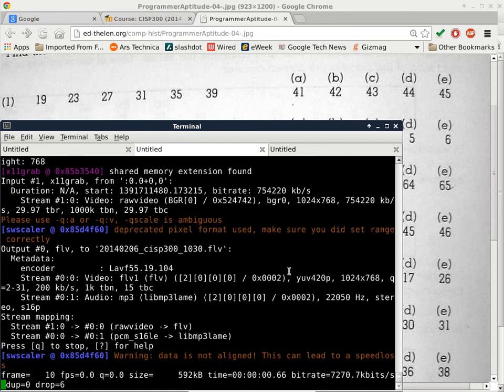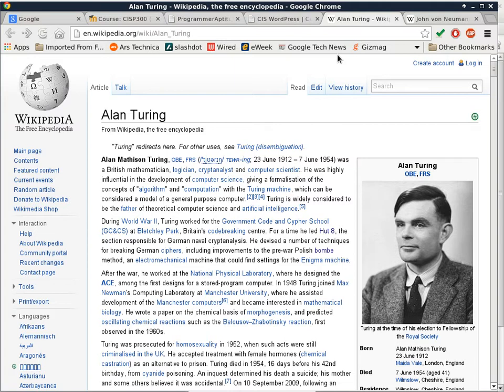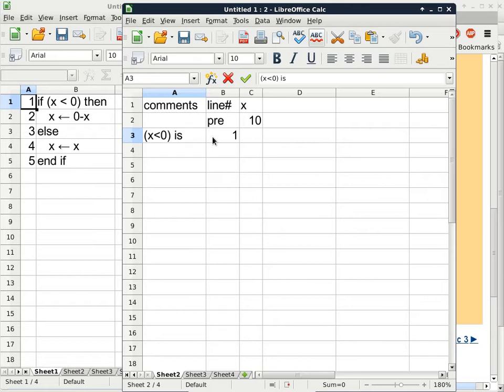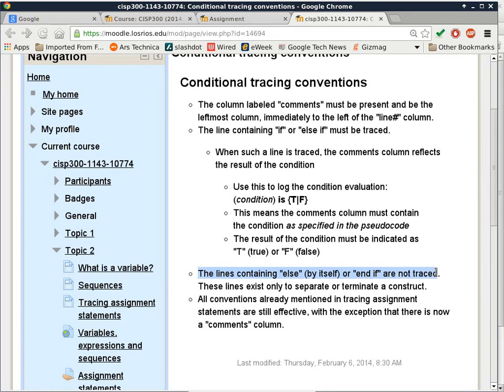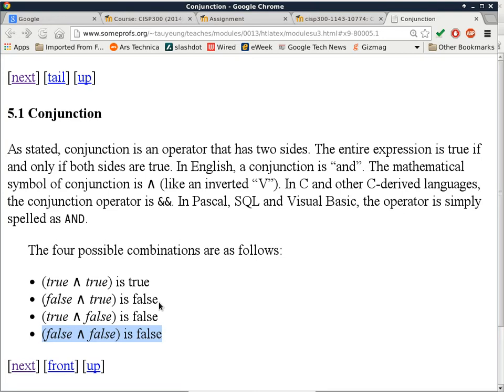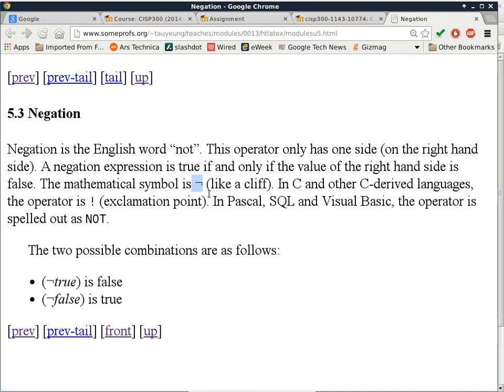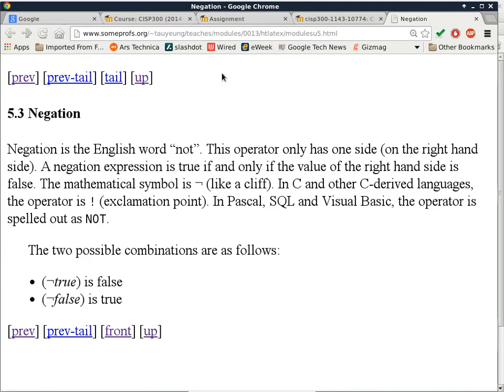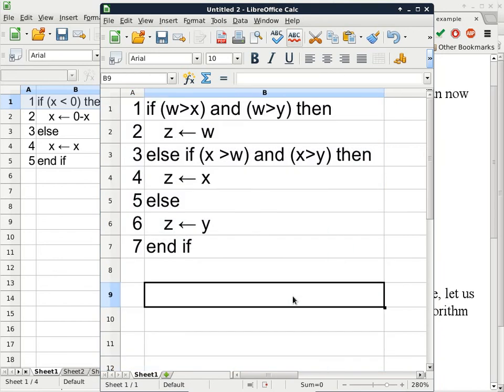20140206 cisp300 1030